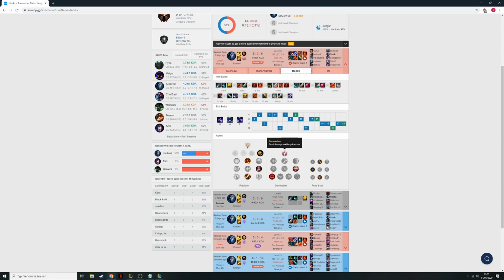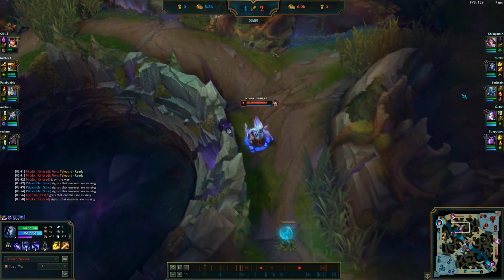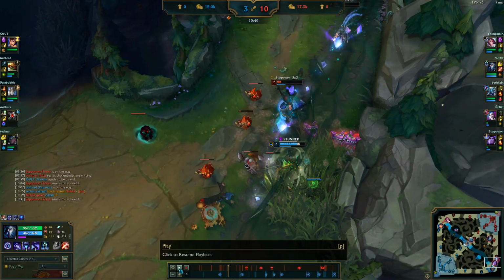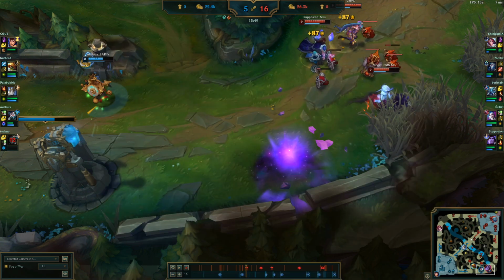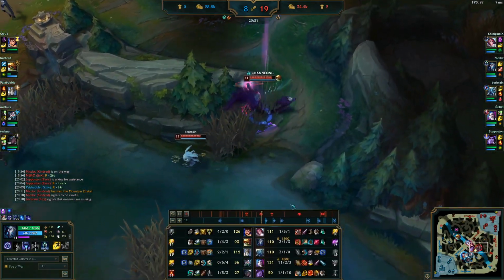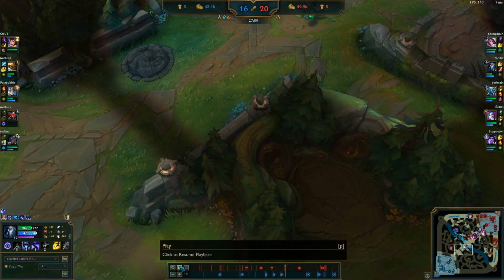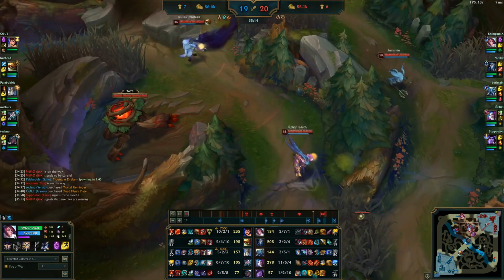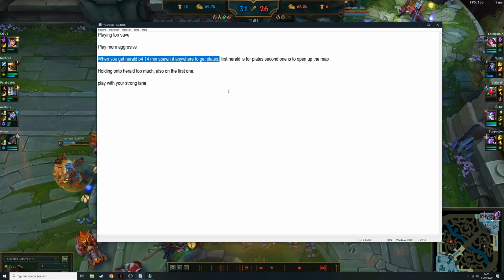REVIEWING A SUBSCRIBERS BRONZE GAME! LEAGUE OF LEGENDS KINDRED COMMENTARY!